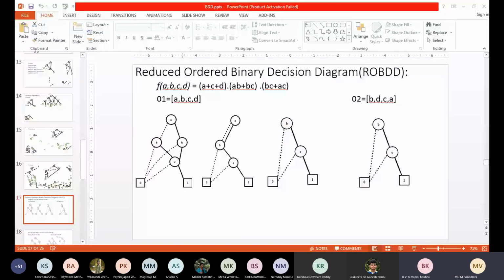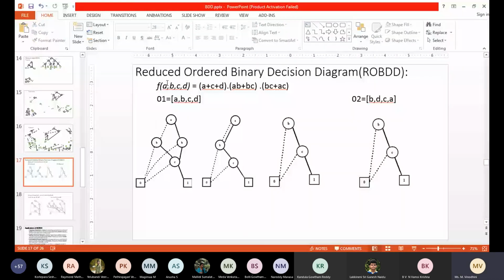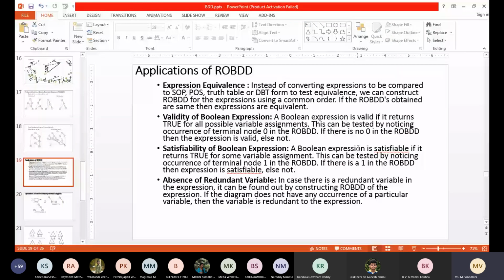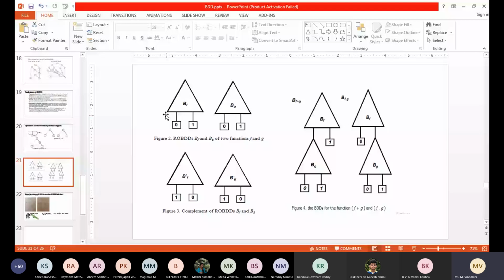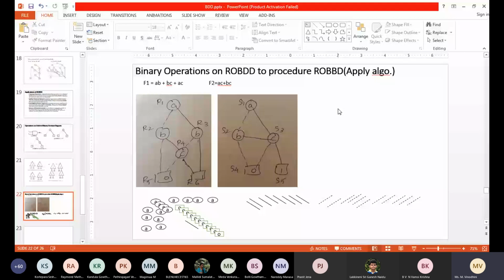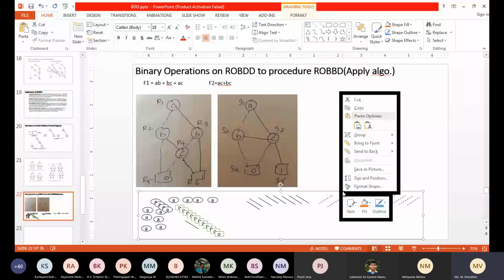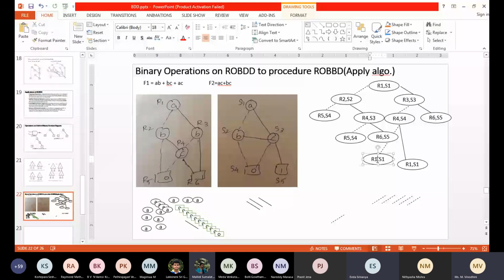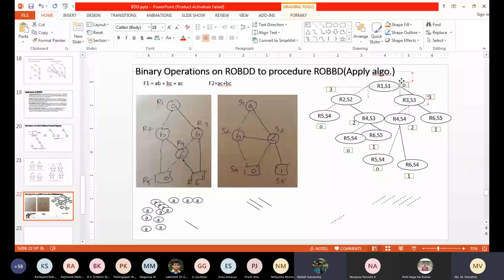VLSI ON 20 10 2020 BDT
BDT